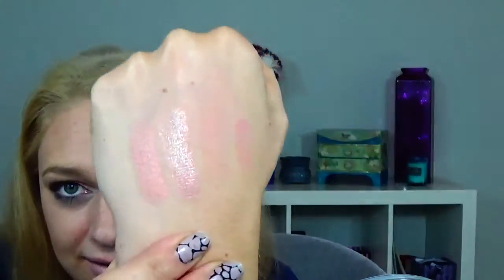MAC Nudes - Part 1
Hey Guys!!! I wanted to show you some MAC Cosmetics Nude Lipsticks.

Products Mentioned
Myth
Creme D' Nude
Freckletone
Hue
Kinda Sexy

Lip Monthly Box -
Use code: SUMMERLIPS to get your first box for $5.00

1121 2nd St S. Suite 103

*** I pay for my own stuff :)